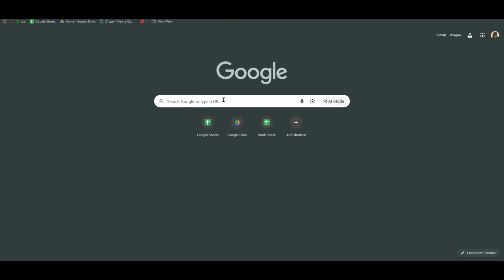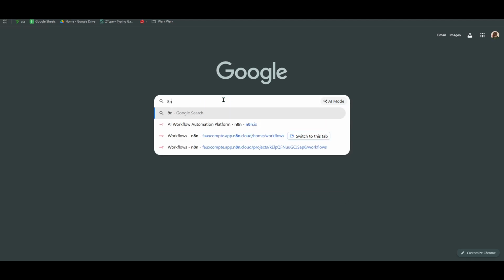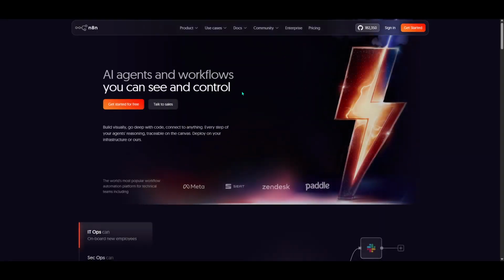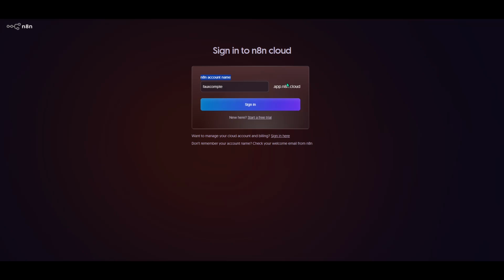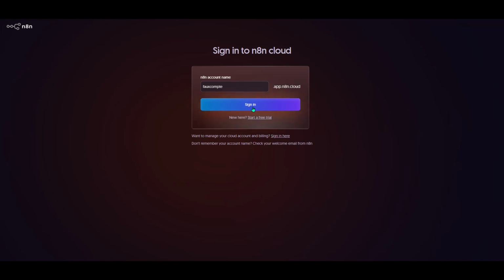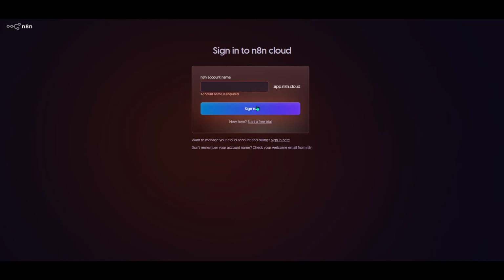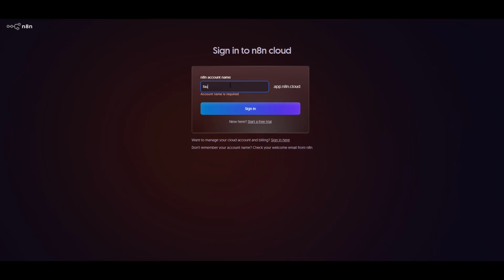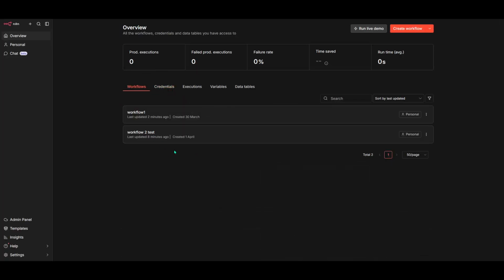How to Login to n8n Online (Step-by-Step Guide)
Here’s how to login to n8n online step by step.

In this quick tutorial, you’ll learn how to access the n8n editor interface online and log in to your account. This includes opening your n8n instance in a browser, entering your login credentials, and accessing your automation workflows. Follow this simple guide to quickly log in and start building workflows in n8n.